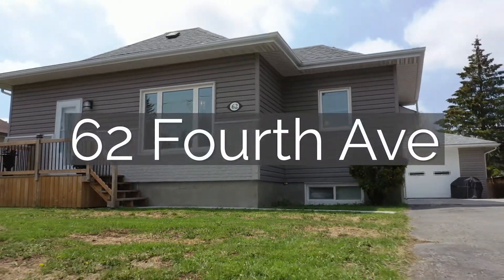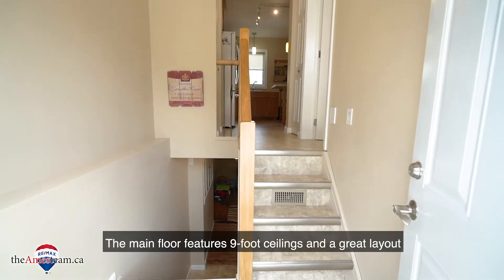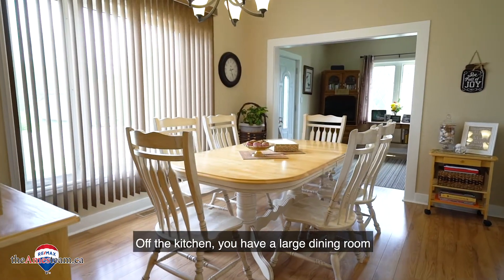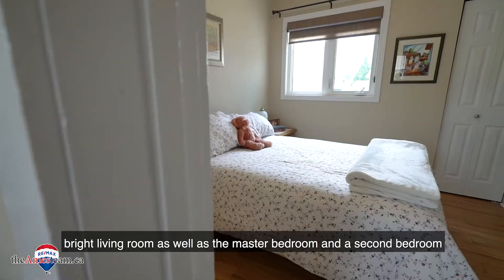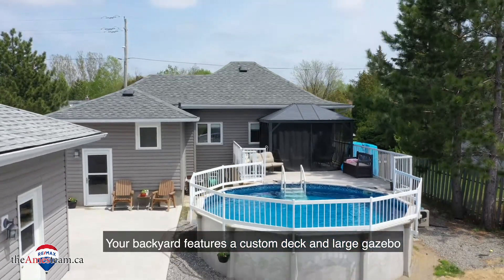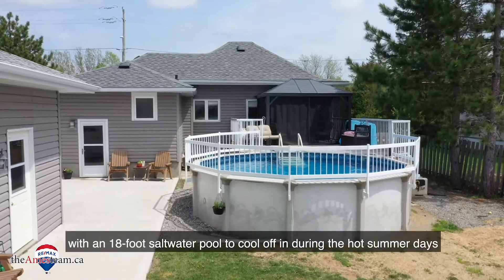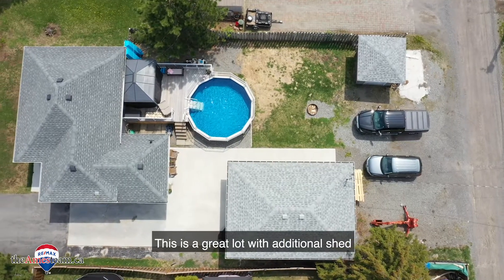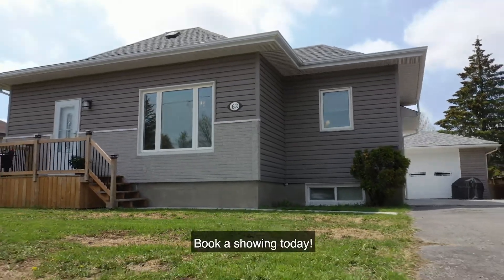62 Fourth Avenue, Coniston ON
Completely updated bungalow in the heart of Coniston. 9 foot ceilings on the main floor. Great layout for this 4 bedroom home. Originally was 3 bedrooms on the main and two in the lower level. The master was created by combining two bedrooms into one. Recent updates include newer flooring, roof, kitchen, windows, insulation, siding, driveway and furnace. New salt water heated 18 foot round pool. The 20 x 28 dream heated garage is completely finished with 10 foot ceiling and a 9 foot garage door. Plywood on wall and ceiling. Great lot with additional shed and a lane way at the back for additional parking. Everything as done exceptionally well and this cute home truly shows pride of ownership. Contact the Ames Team for more information.